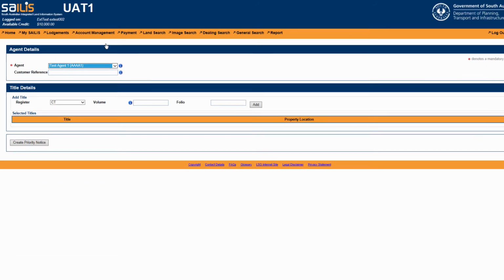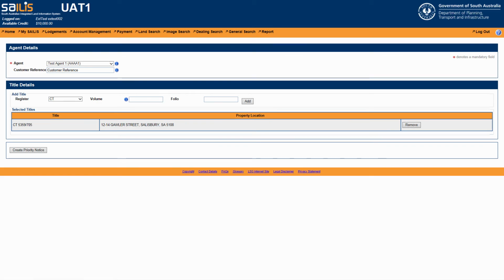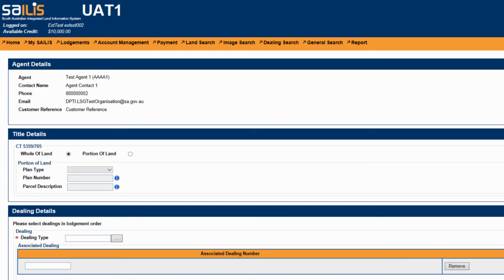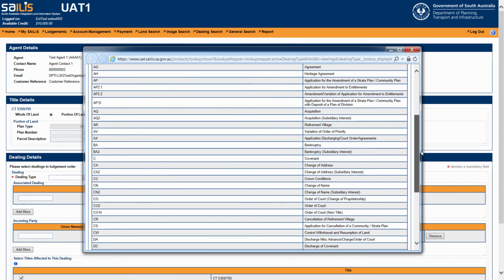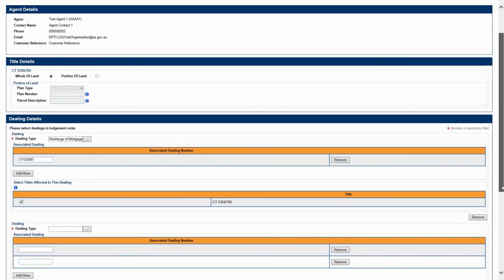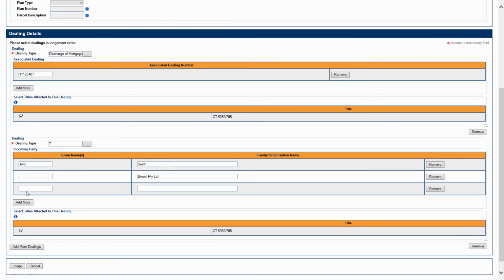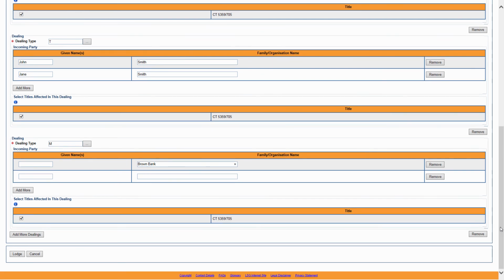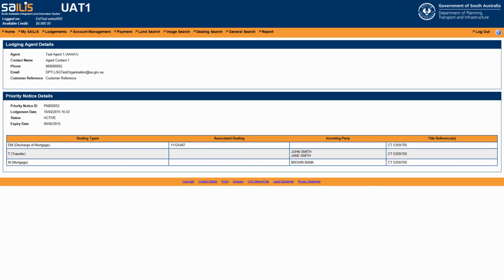SAILIS Tutorial - Lodge a Priority Notice (For Account Customers)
It is recommended that this video is viewed at a minimum quality of 720p HD. This can be selected in YouTube through the Settings Options in the bottom right of the video in the Quality menu option.